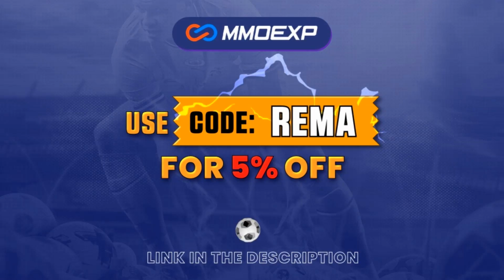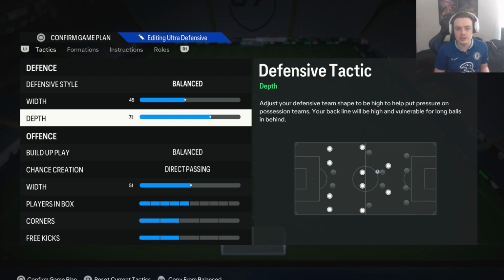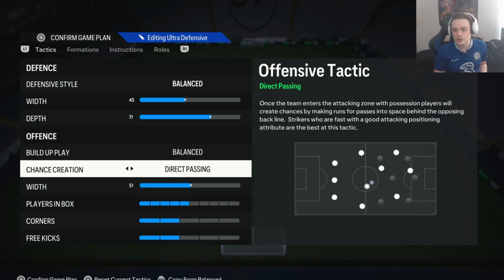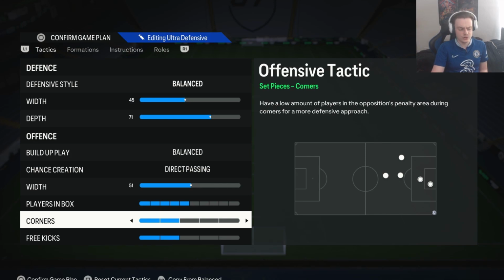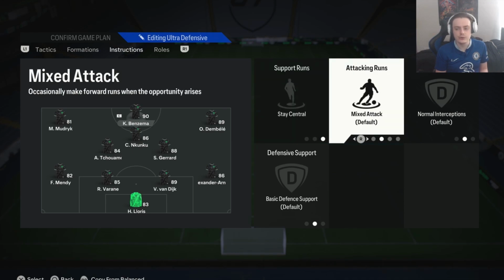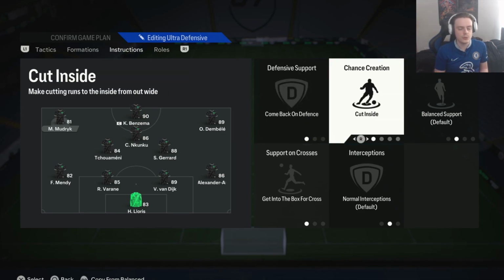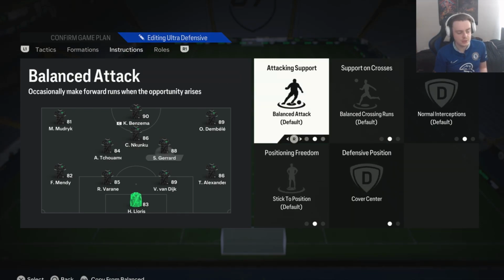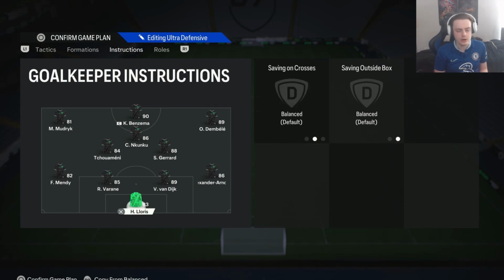433(4) DESTROYS Opponents ✅💥 Best EAFC 24 Custom Tactics & Formation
In this FC 24 video we look at the best fc 24 custom tactics & formation & player instructions which is the 433(4) wide. which changed everything on ea sports fc 24! This 4-3-3 4 is a meta formation with custom tactics

Chapters:
0:00 Intro
0:56 Custom Tactics
4:39 Player Instructions

video topics:
eafc24 custom tactics,
best fc24 custom tactics,
best 433(4) custom tactics fc24
eafc 24 433(4) tactics,
best formation & tactics fc 24
433 4 ea fc 24
4-3-3(4) eafc 24 custom tactics
best formation & custom tactics eafc 24
fc24 best formation & tactics